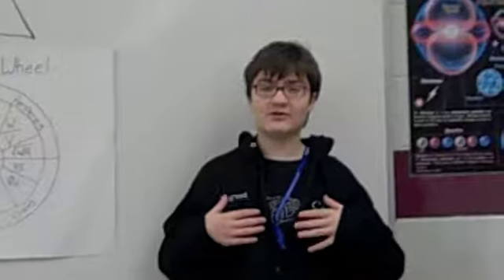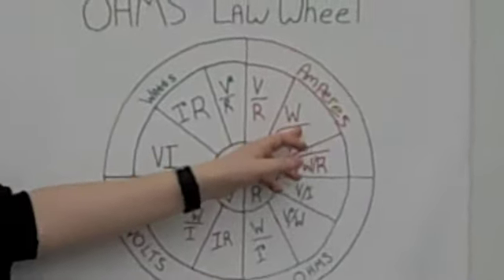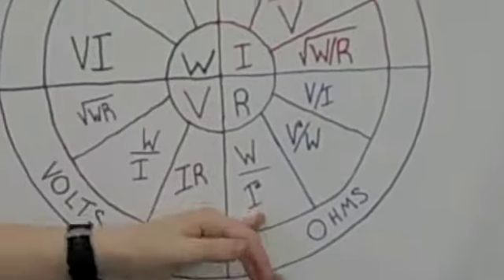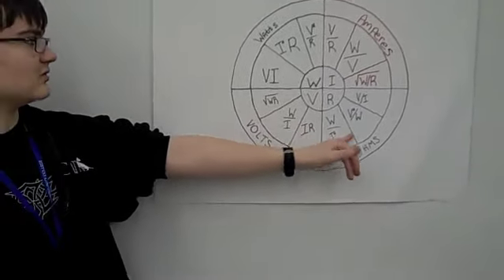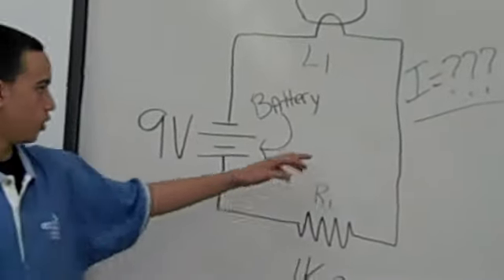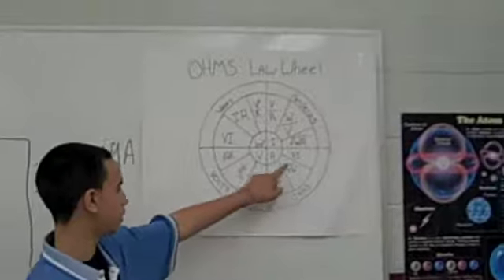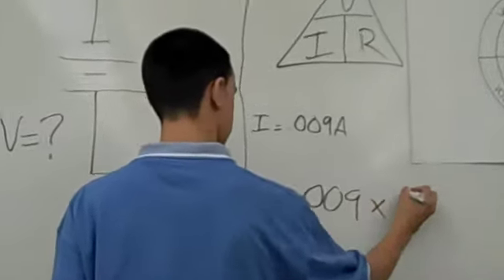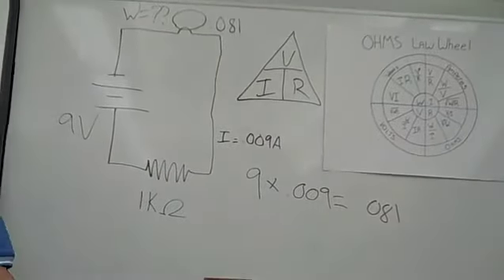Ohms Law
Electronics